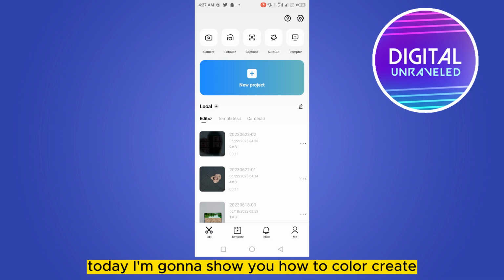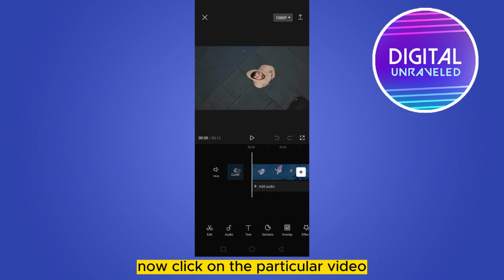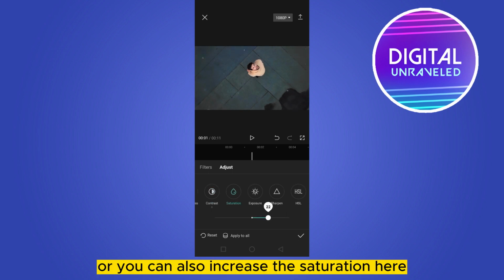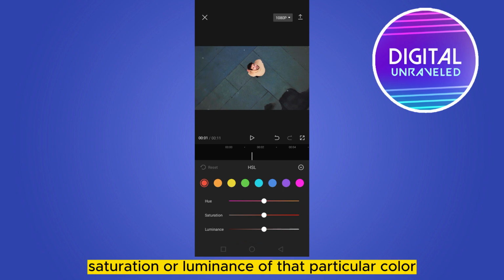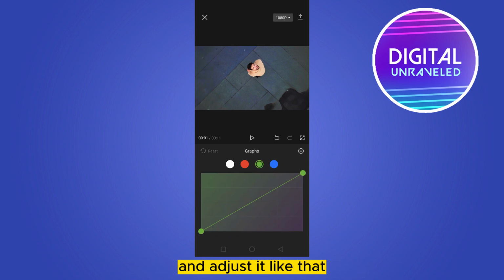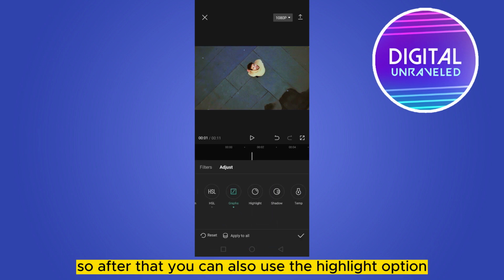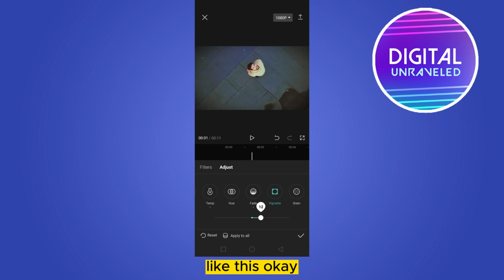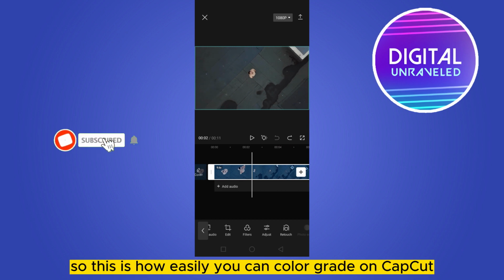How To Color Grade In Capcut (Tutorial)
Learn How To Color Grade In Capcut